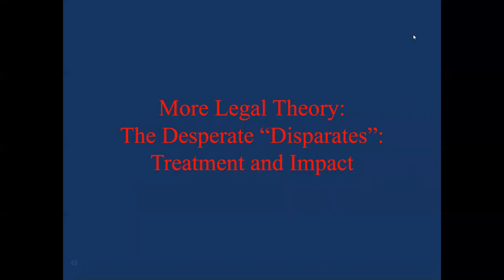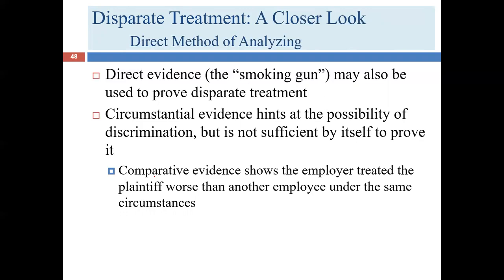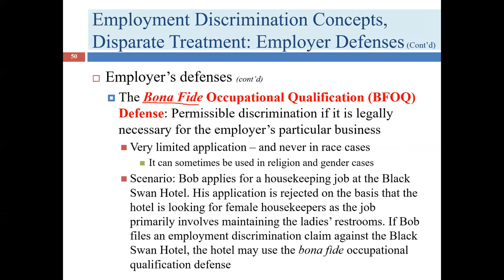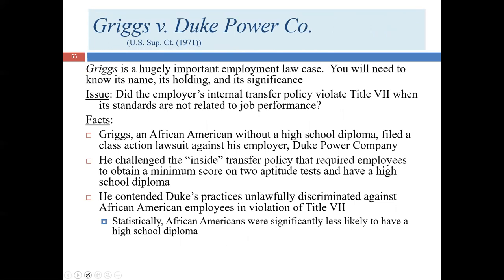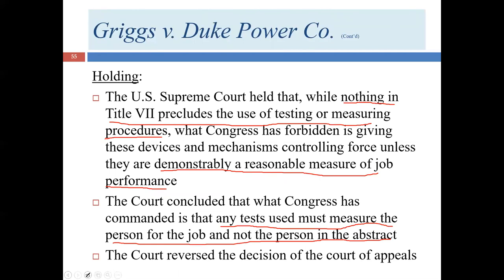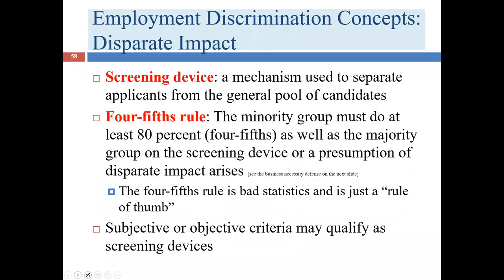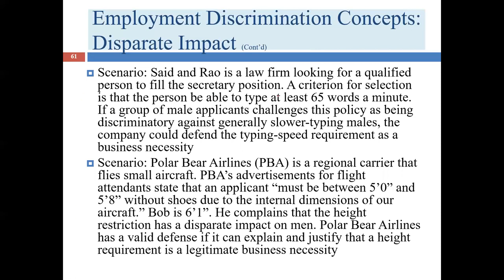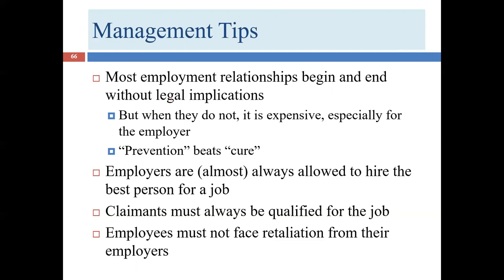Lecture 6 for Module 2 (Introduction to Employment Law) (LGLA 1323) (8.25.2020)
Slides 45 - 68 (Part 2)